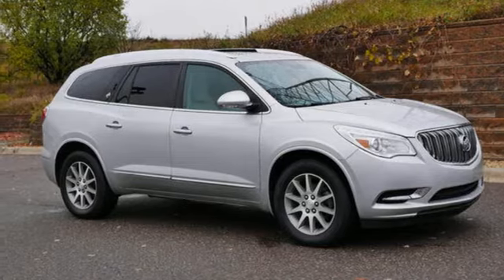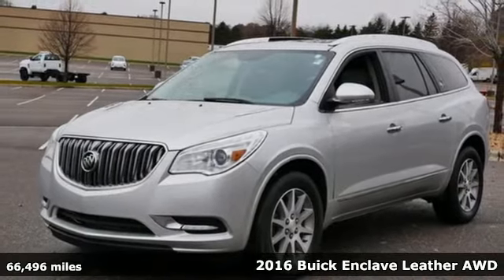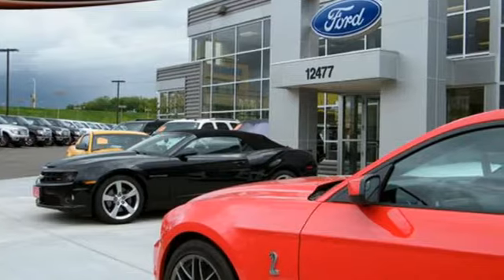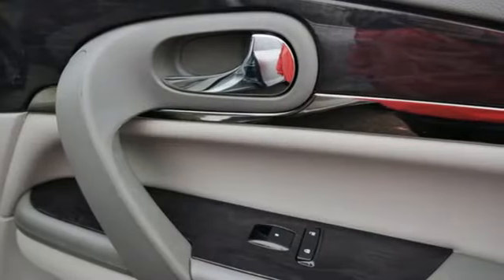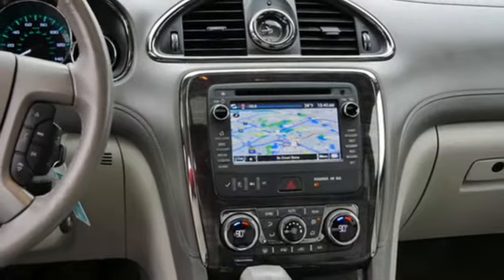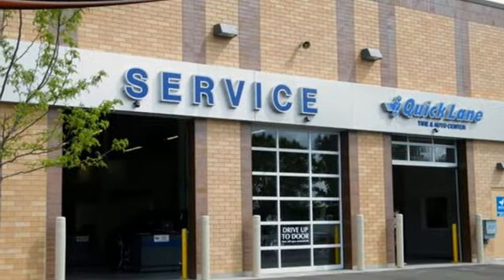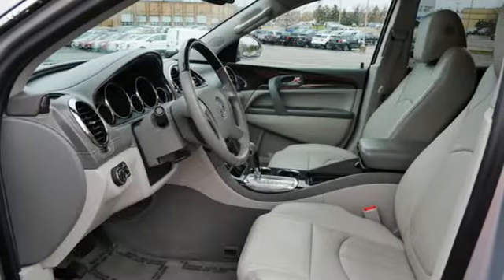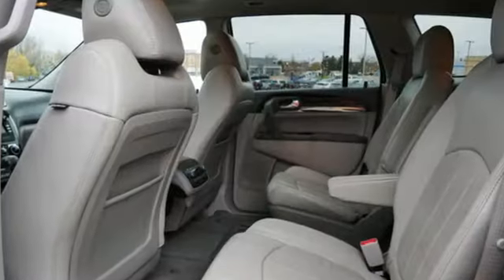Certified 2016 Buick Enclave Minneapolis MN Eden Prairie, MN 210079B10 - SOLD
Year: 2016
Make: Buick
Model: Enclave
Trim: AWD 4dr Leather
Engine: 219 L V6 Cylinder Engine Cyl.
Transmission: 6-Speed A/T
Color: QUICKSILVER METALLIC
Interior: Light Titanium
Mileage: 66496
Stock #: 210079B10
VIN: 5GAKVBKD5GJ345469

Address:
12477 Plaza Drive